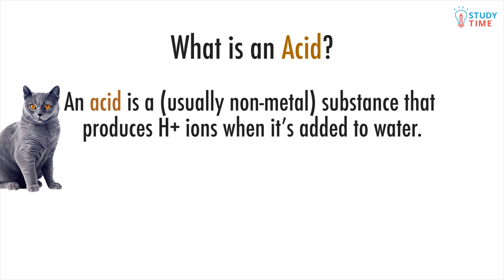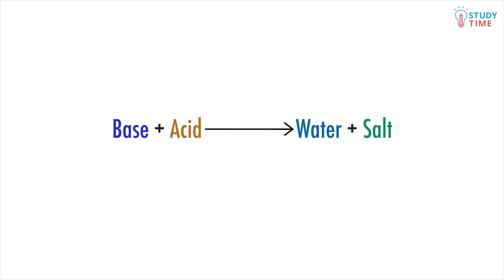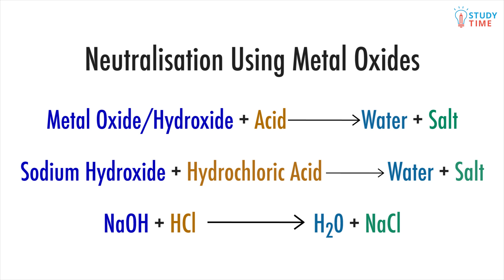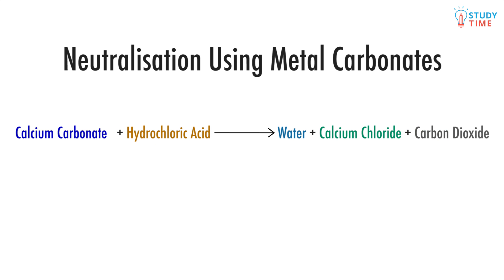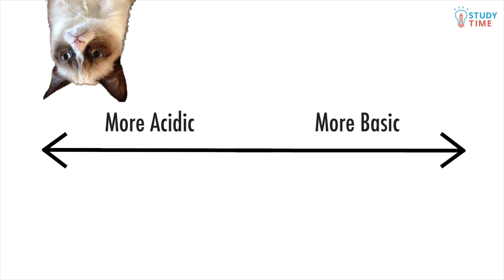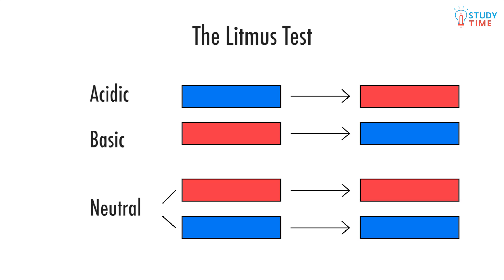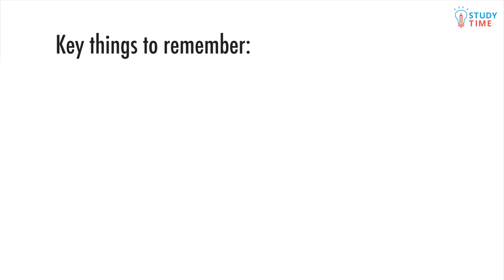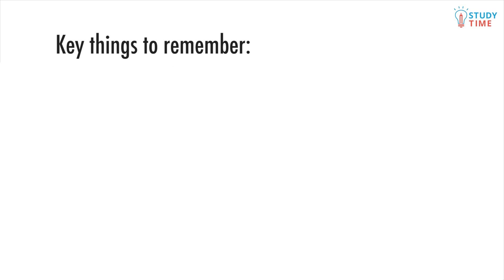Acids and Bases (3/4) | Chemistry - NCEA Level 1 Science | StudyTime NZ